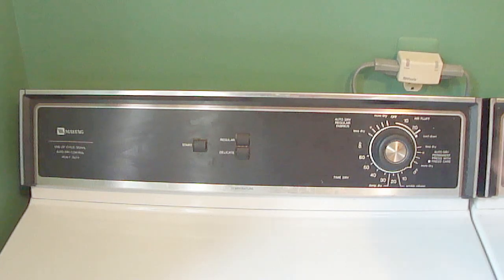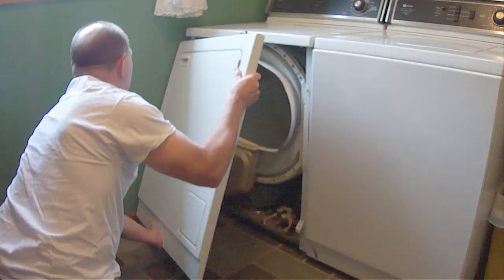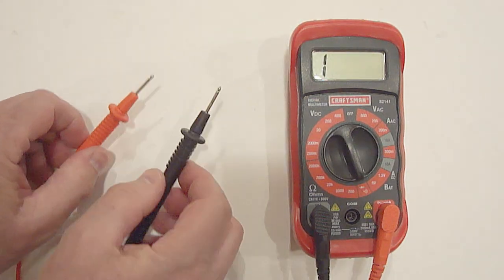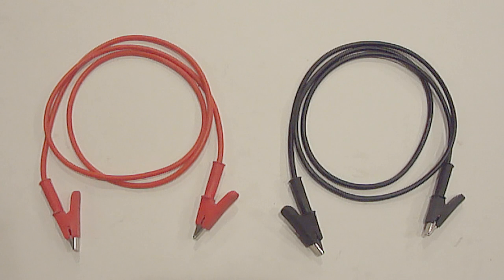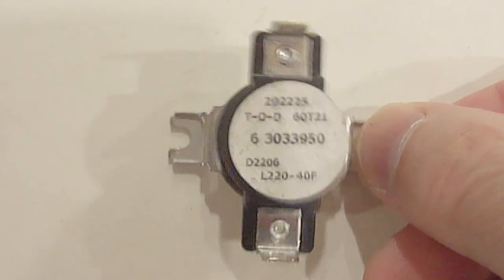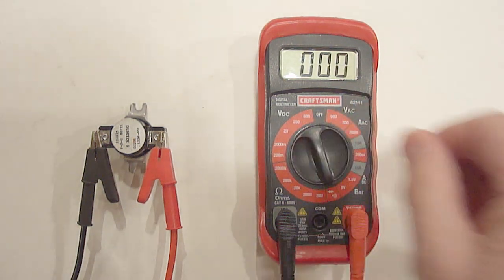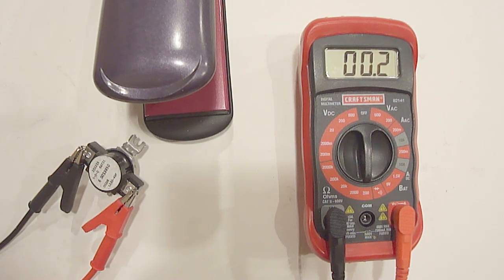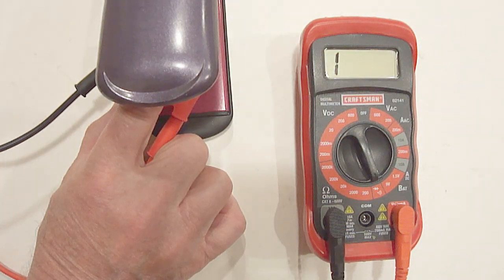Gas Dryer Not Drying - How To Test The Cycling Thermostat In Seconds!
Watch at proclaimliberty2000 how to easily test a Cycling Thermostat on a gas dryer.